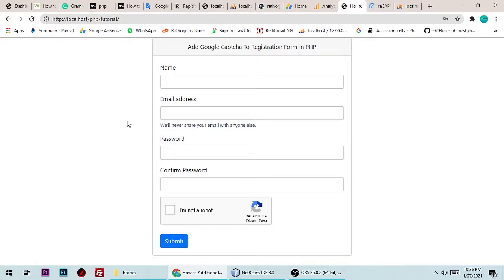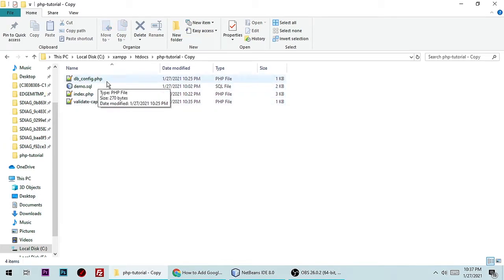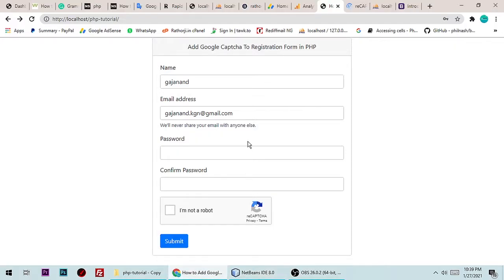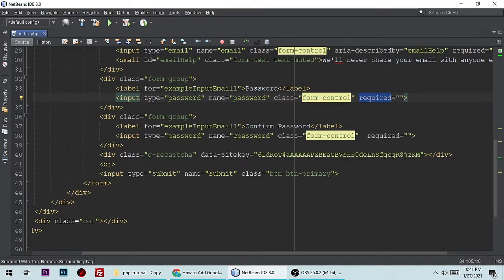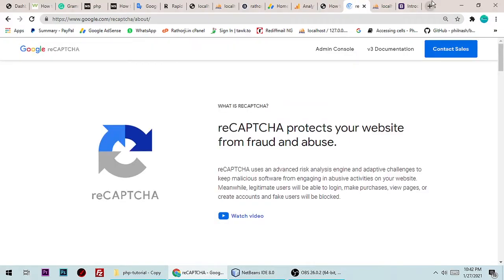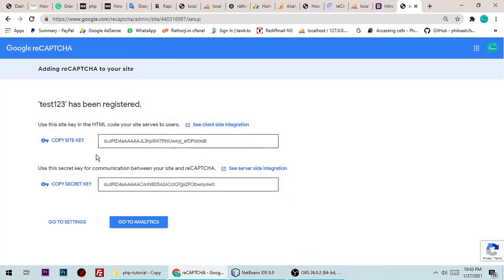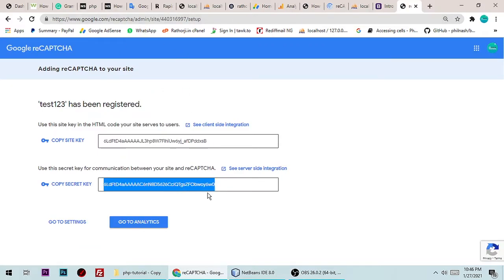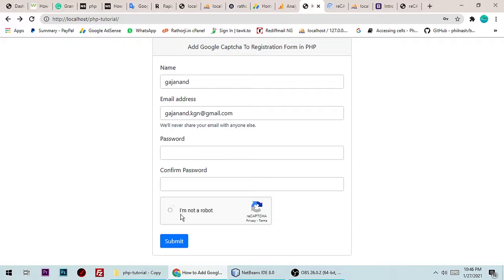How to Add Google reCaptcha To Registration Form in PHP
In this tutorial, we will learn how to add Google captcha in registration form using PHP, Which is very useful for security purposes.